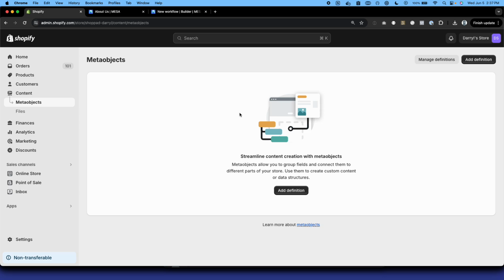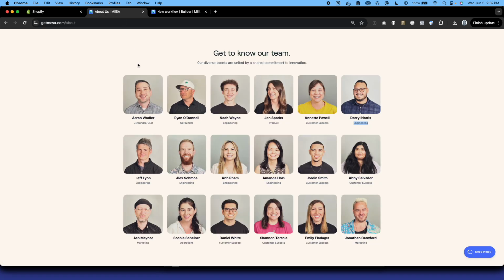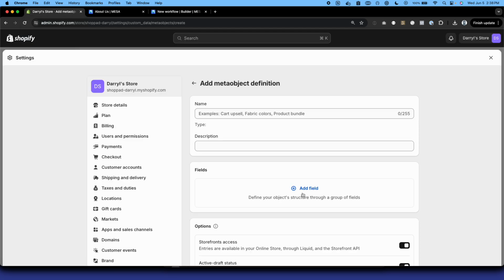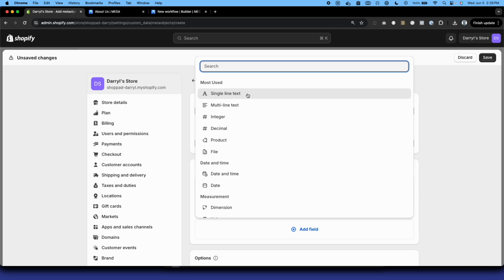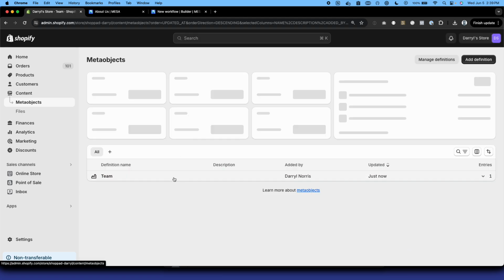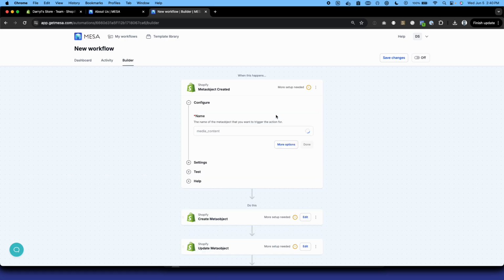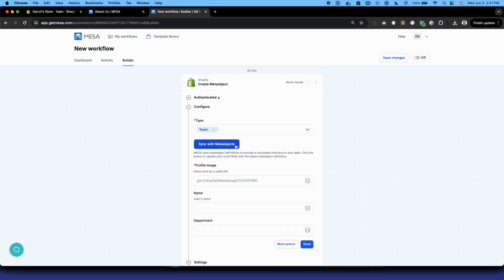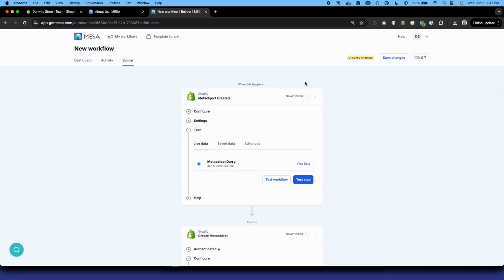Supporting Shopify Metaobjects in MESA workflows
MESA, the leading app for automating Shopify workflows, has taken a significant step forward by now supporting Shopify metaobjects, a flexible and customizable data structure that allows merchants to store and manage additional information beyond the default fields provided by Shopify.